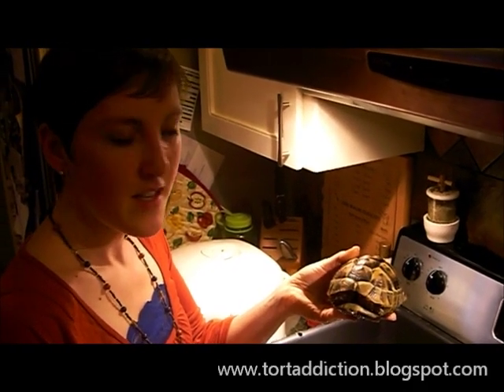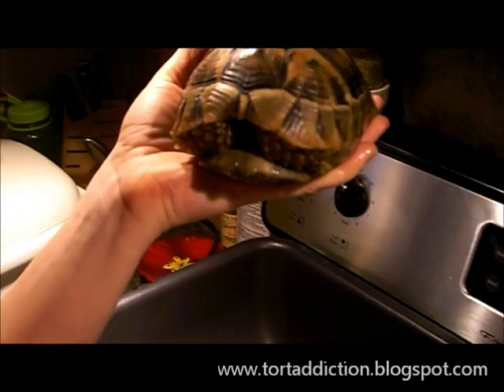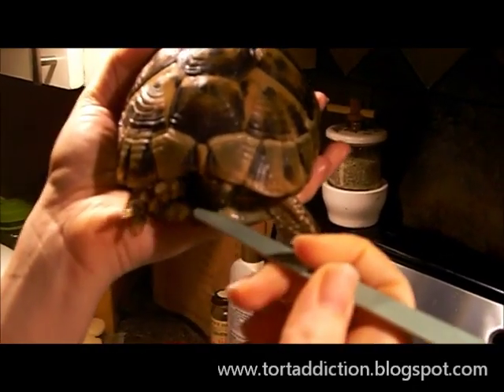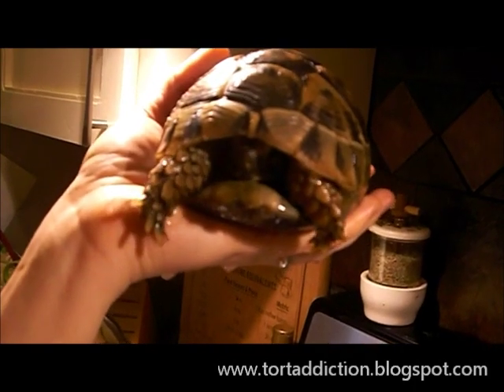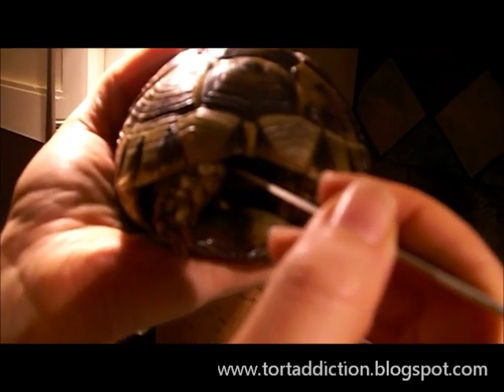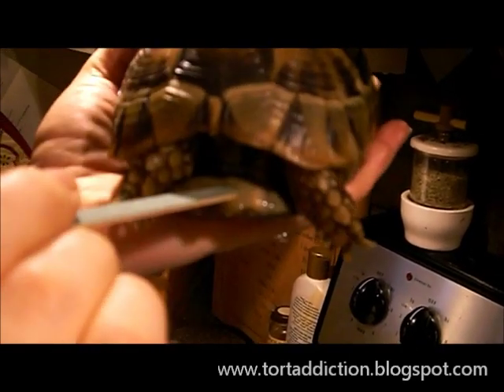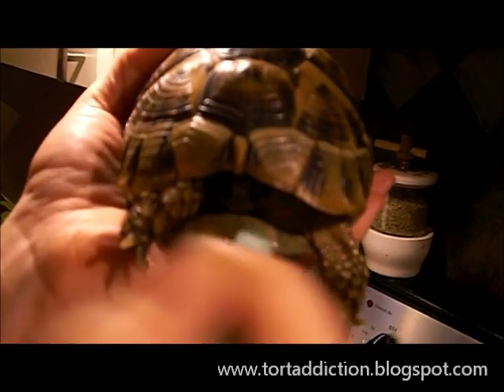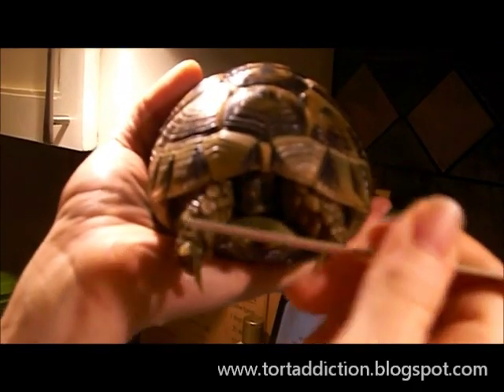Filing a tortoise's beak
This video shows how to gently file a tortoise's slightly overgrown beak with an emery board.

When we first rescued Boo, I actually had to trim his severely overgrown beak back. Now I am shortening it a little more with a file.